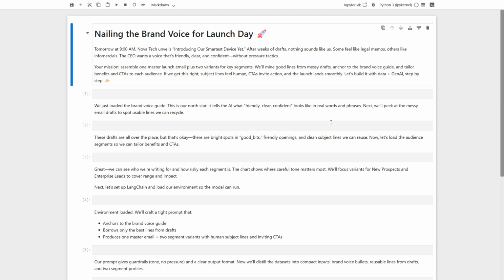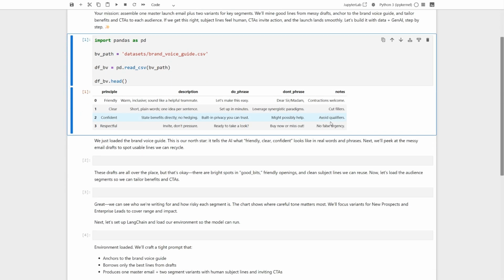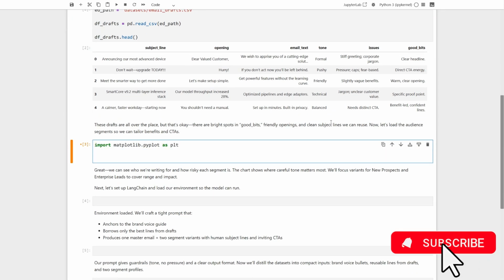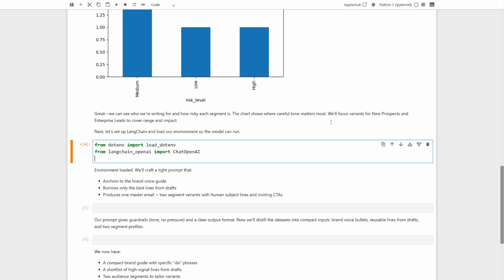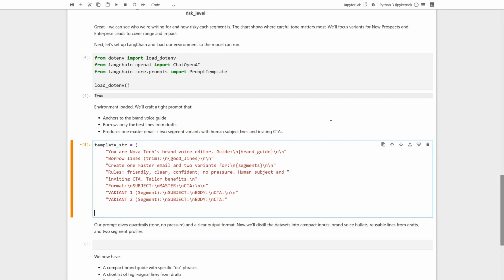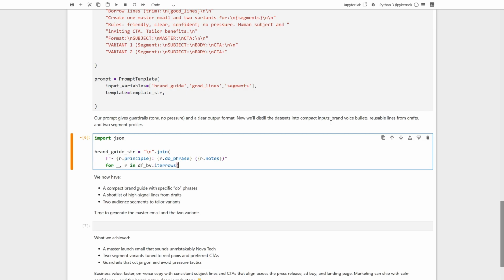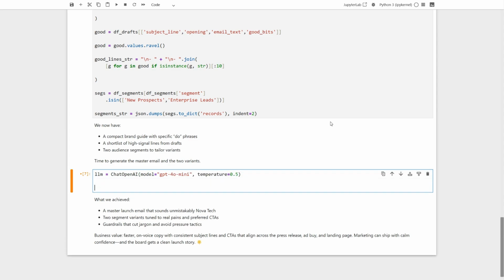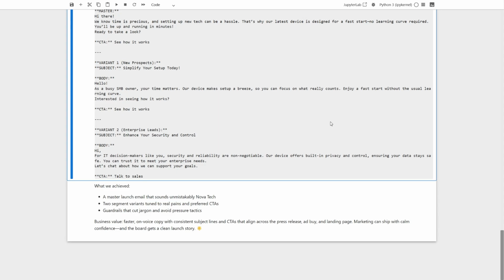Generate On-Brand Marketing Emails with Python, Pandas & GenAI: Step-by-Step Tutorial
🚀 Learn how to generate marketing emails that truly sound like your brand! In this hands-on Python tutorial, Liam from Orange Brackets walks you through using Pandas, LangChain, and GenAI to craft a master launch email and two targeted variants for Nova Tech. Discover how to anchor your copy to a brand voice guide, extract the best lines from messy drafts, and tailor benefits and CTAs for different audience segments—all while keeping your tone friendly, clear, and confident.

Perfect for marketers, data scientists, and Python enthusiasts looking to blend data and AI for fast, consistent, and on-voice email campaigns. By the end, you'll have a practical workflow to generate high-quality marketing copy that aligns with your brand and audience. 💡📧